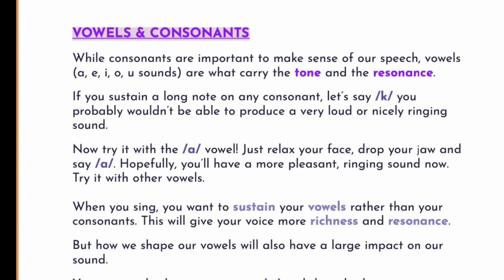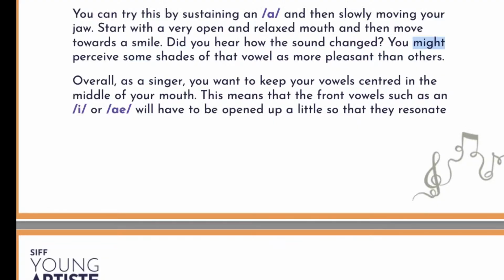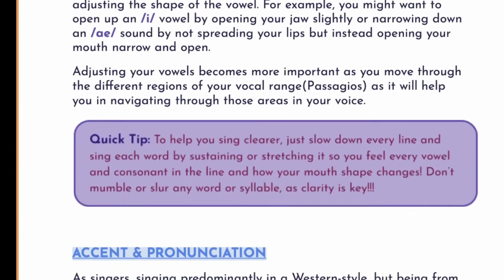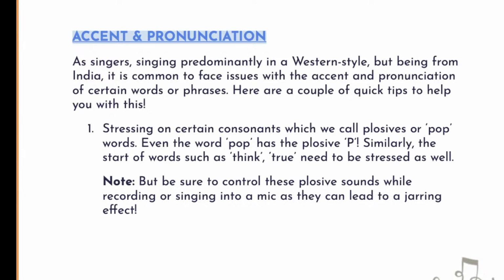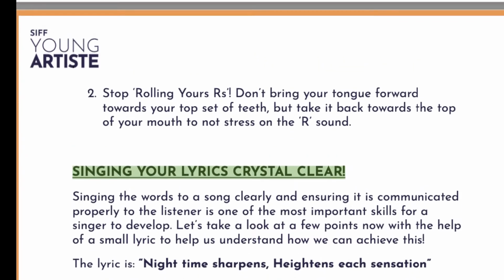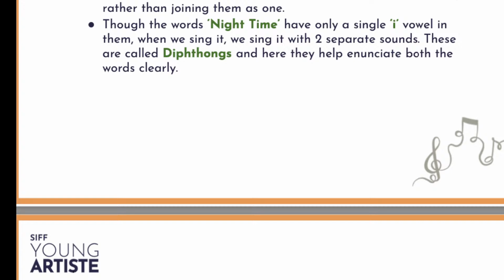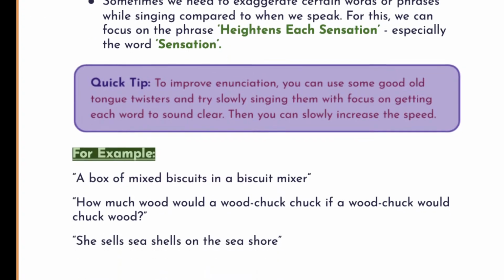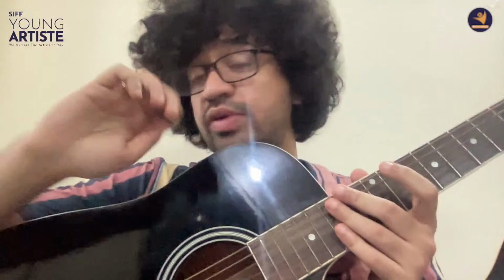Lesson 16 | How To Improve Vocal Diction? | Beginners Vocals Course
Join our Live Class every MONDAY at 4:00 pm IST and learn the basics of singing and how to create your own unique style of singing and become a pro at your performance!!!

Beginners 116 - In this live class we will be focusing on the topic of Vocal Diction, to sing your favourite English songs. Join the class to learn in detail!

If you have any questions please write to us in the comments below.

Follow our Western Vocals Channel for more content!!!
On our Western VocalsYouTubee channel, you will find all that you require to learn how to sing and create your unique music style. We will help you with Music theory, Singing techniques, and Warm-ups that will boost your singing and also learn songs and put all of these skills into practice.

About Us: SIFF Young Artiste offers a flexible platform for artists to elevate their music and dance skills from expert teachers. SIFF Young Artiste offers free online dance classes that let you learn your favourite songs and choreographies from the comfort of your home!